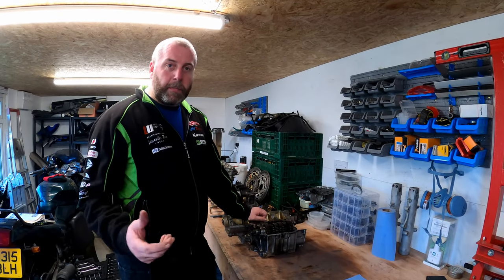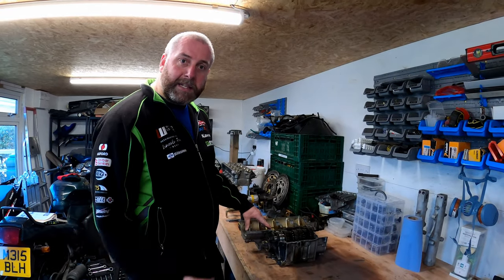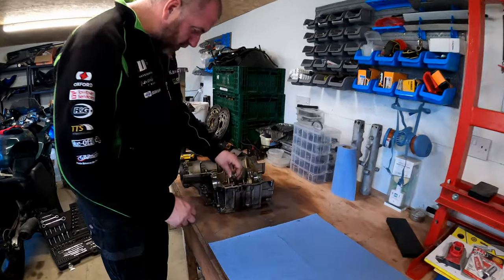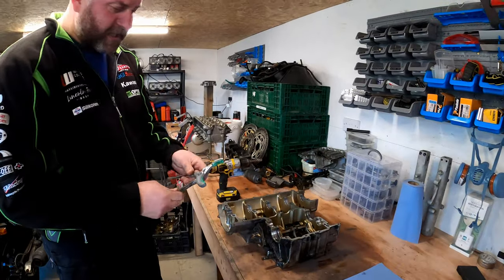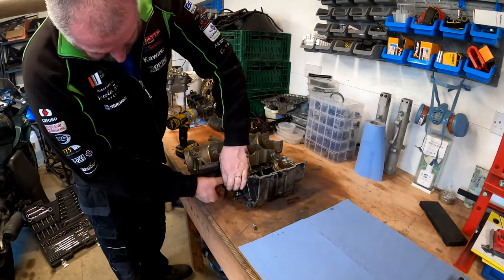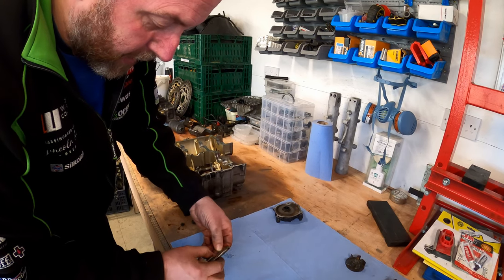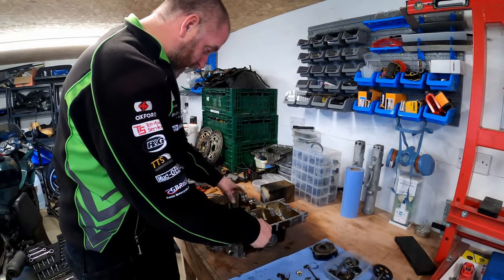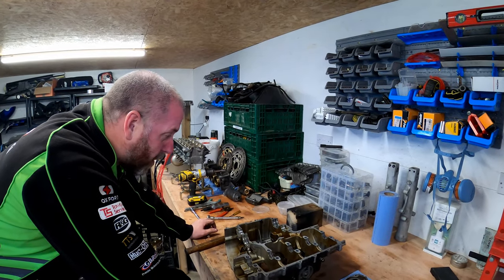1998 Kawasaki ZX9R - Project Shinobi, Episode 13 - Transmission Removal And An Upgrade Preview!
In this video, I am going to be continuing the ZX9R restoration series.

In this episode, I am going to be removing the entire transmission from the lower crankcase. Before I can do this however, the oil pump assembly and water pump impeller need to be removed first.

Once the transmission is out, I will be discussing the well documented problem with the ZX9R C1/C2 gearbox and how I will be attempting to remedy this issue by fitting a 2006 Z1000 transmission in its place.

I will talk about the differences between the two that we need to overcome to make it fit and the additional small parts that I need to purchase to make this a relatively easy 'drop-in' replacement.

All the while making steady progress with the project!